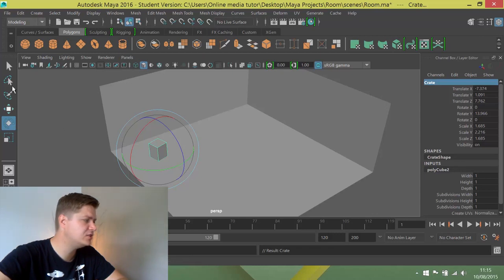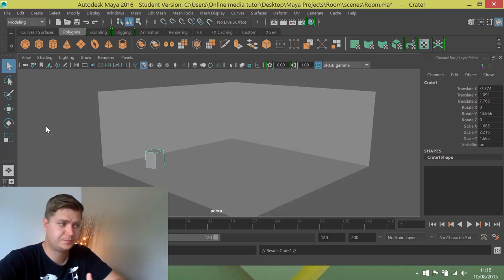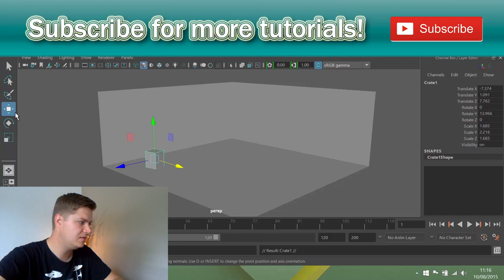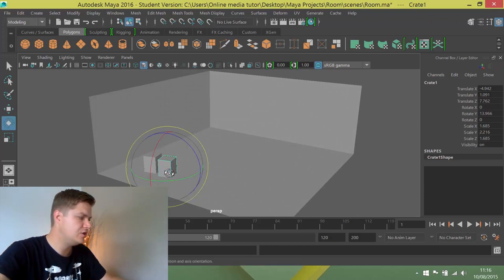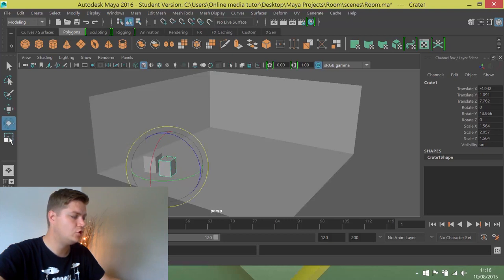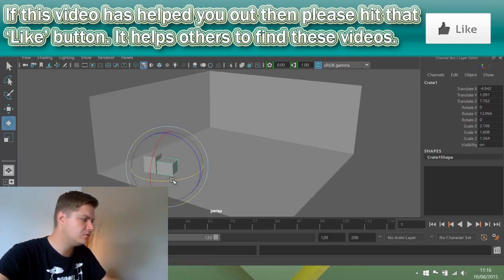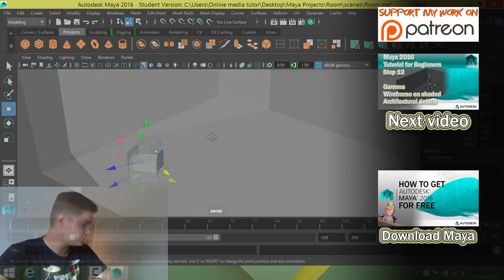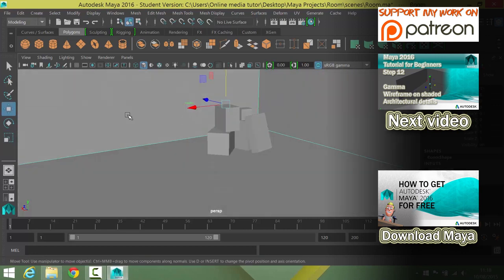#11 How to Duplicate in Maya 2016